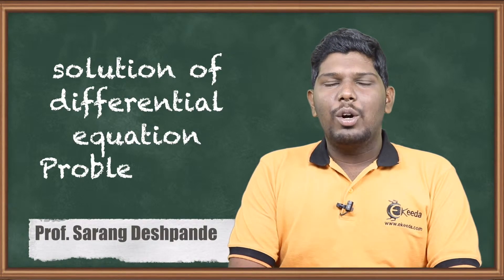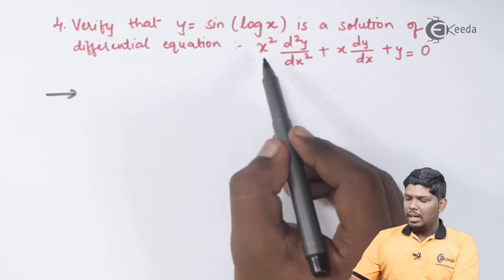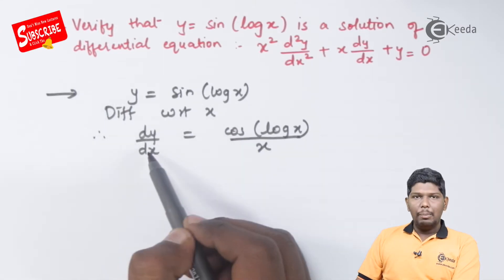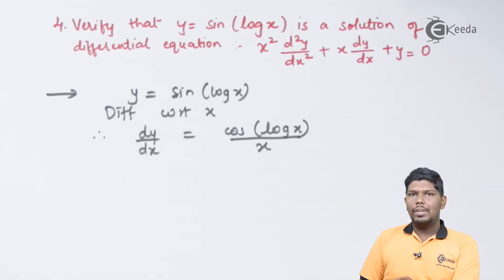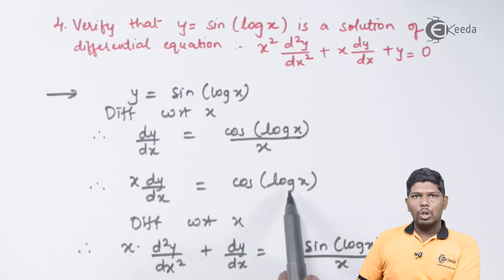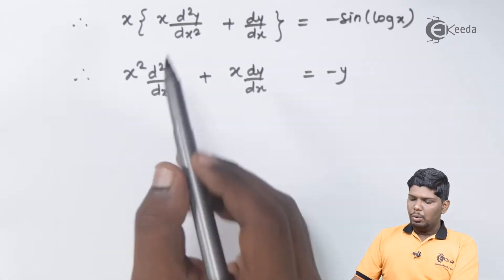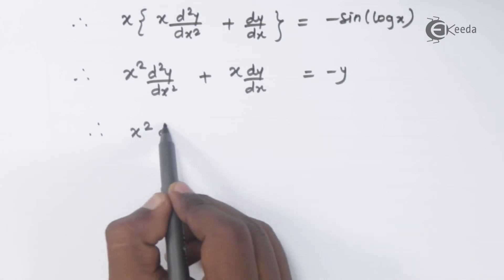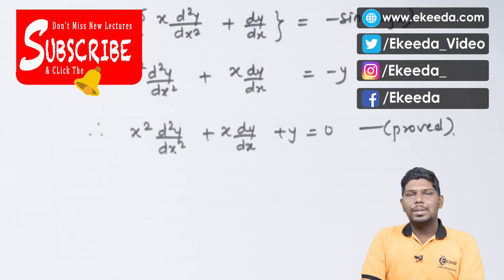solution of differential equation problem no 4